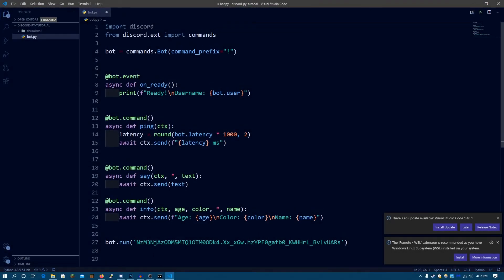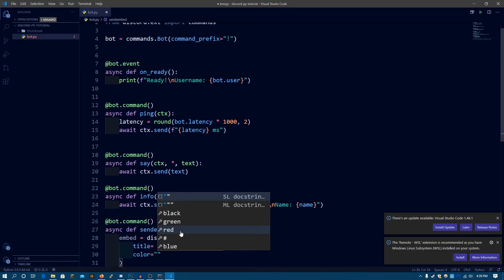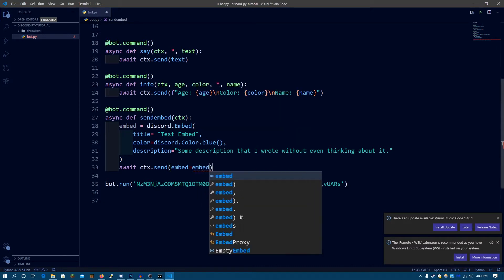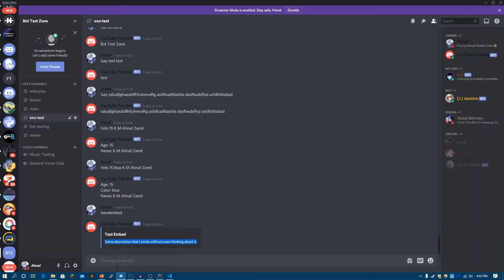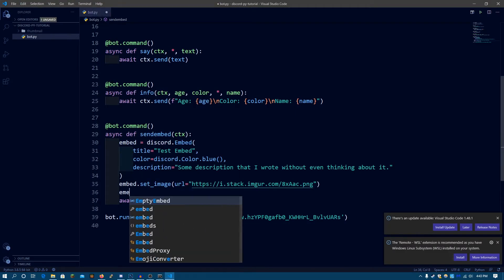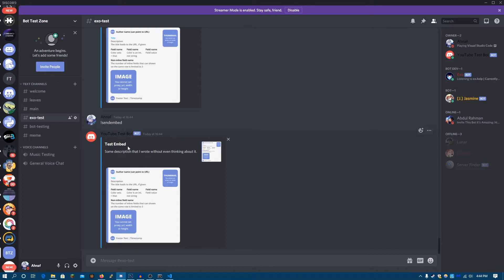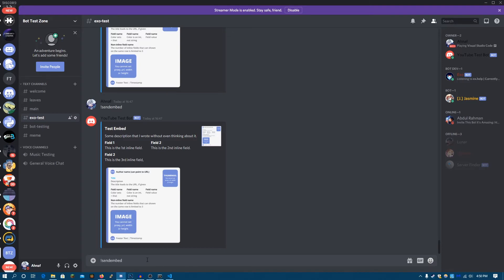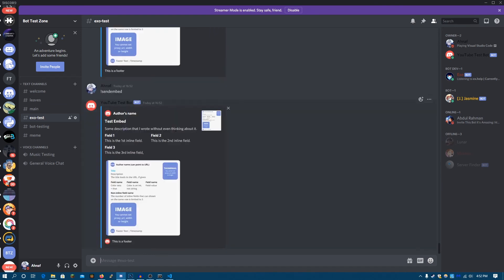Discord.py: Making a Discord bot in Python - Part 4 (Embeds)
In this video I show you how embeds work in Discord.py (Rewrite) and how you can use it to improve your bot's messages by making it look more beautiful. Hope you enjoy this video and sorry for the bad quality, I will try to improve it in the future.